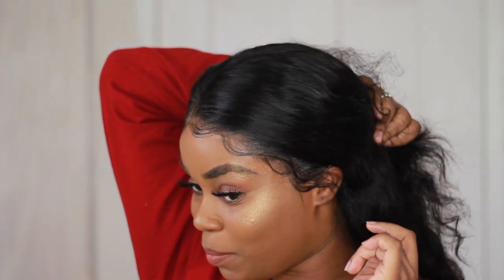Lace frontal wig Install | Melt your lace like a pro for beginners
How do I install my lace wigs? Here's a very detailed video which is super easy and beginner friendly! If you're reading this comment boomslayage in the comments to confuse the others lmaoo 😜😜

Join the family & become a part of the best gang on youtube the GOODGANG!

If you’re sending me a topic for my advice or opinion send to
Please include your age and gender it’ll help a lot!